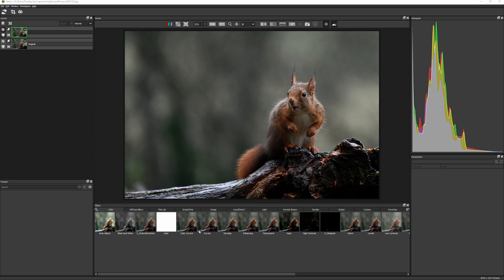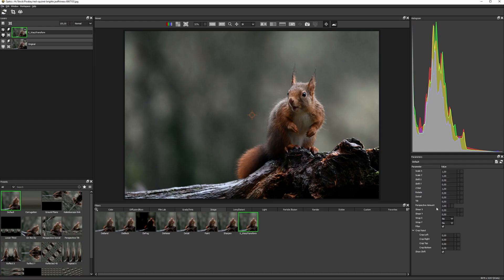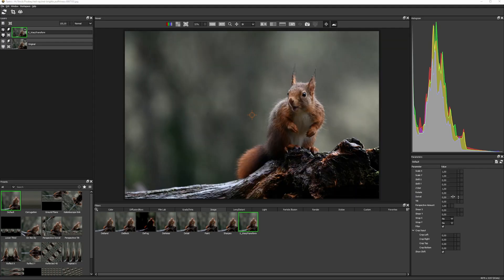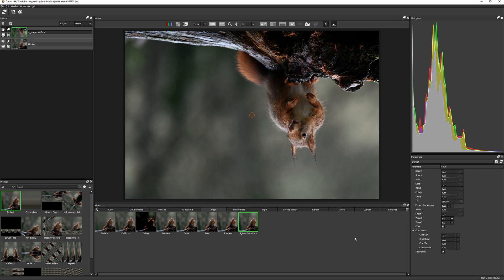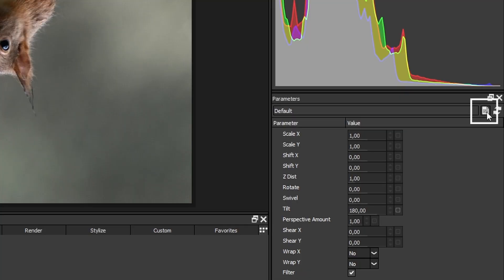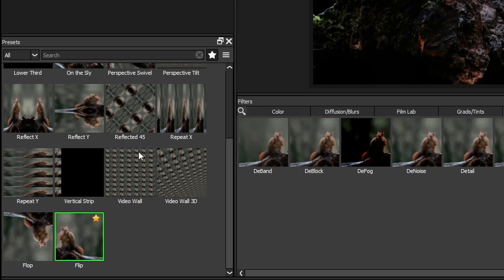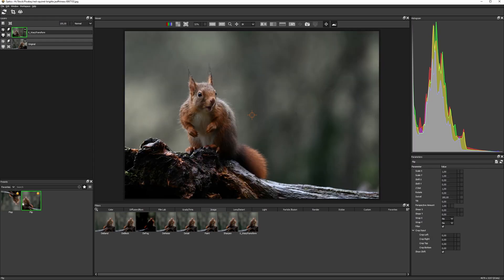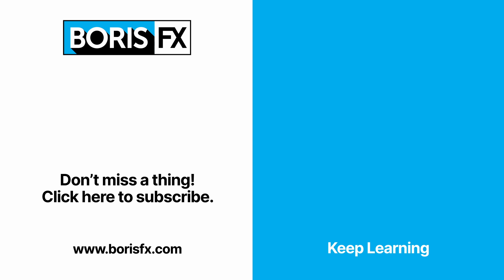Flip and Flop your picture in Boris FX Optics [Quick tips]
In this quick tip, you'll learn how easy it is to flip or flop a shot in Optics.  You'll also see how to save a preset and add it as a favourite.  All in under a minute.